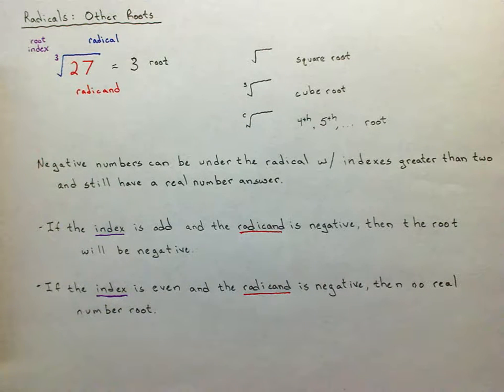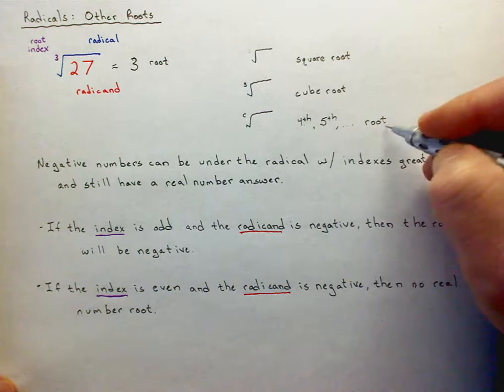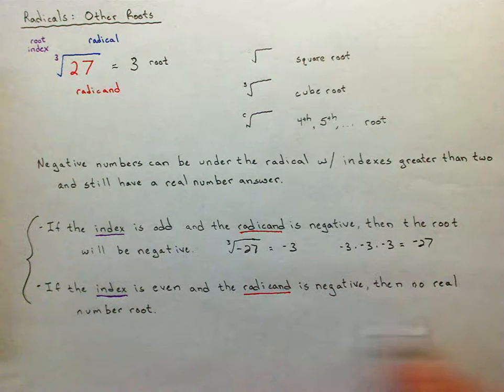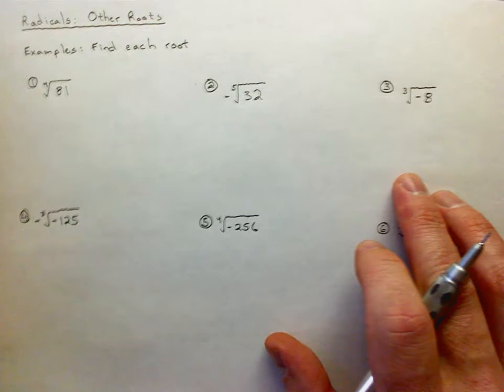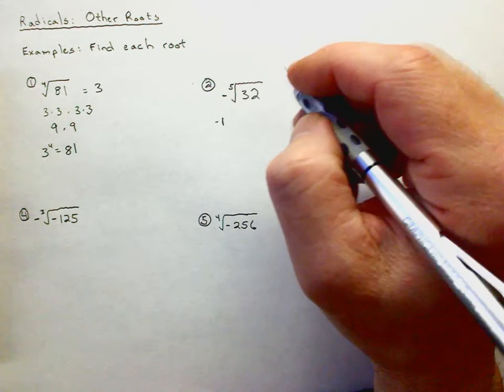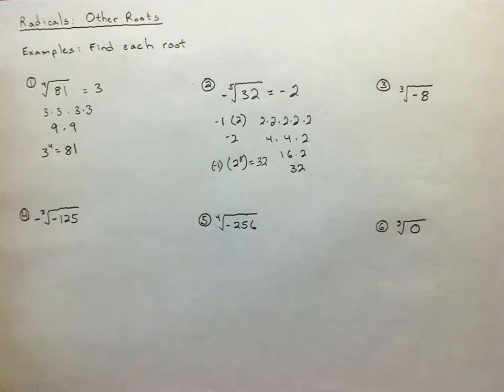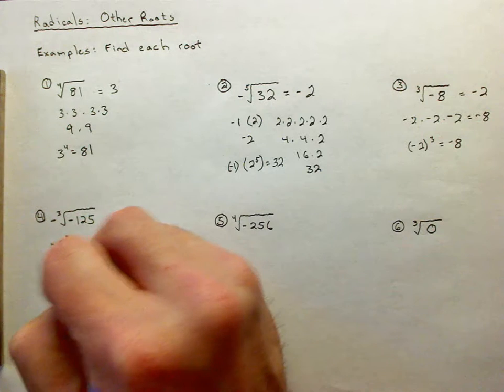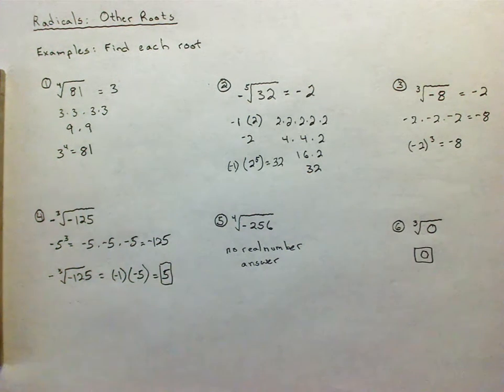Radicals: Other Roots